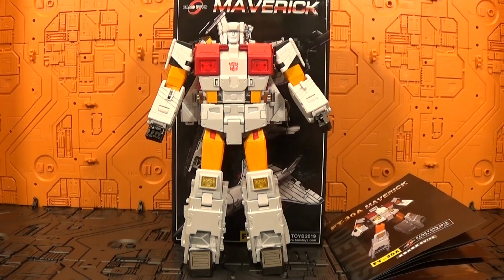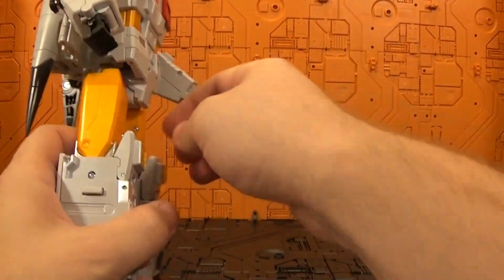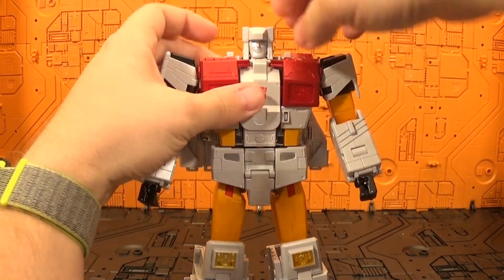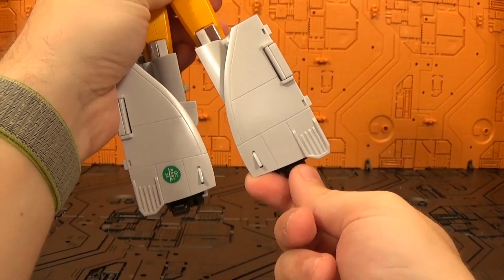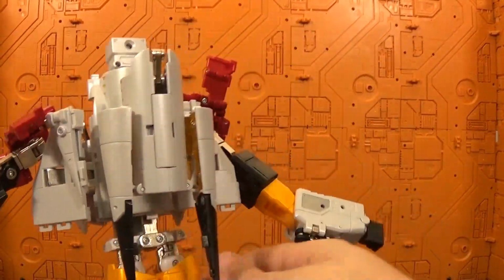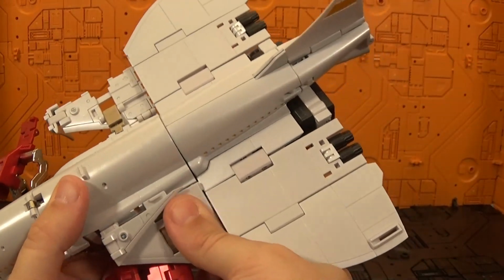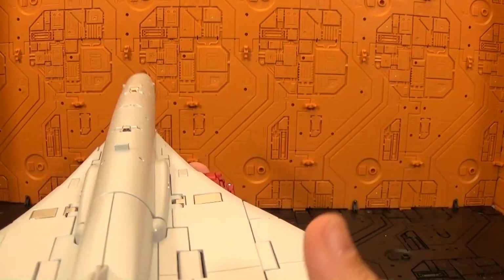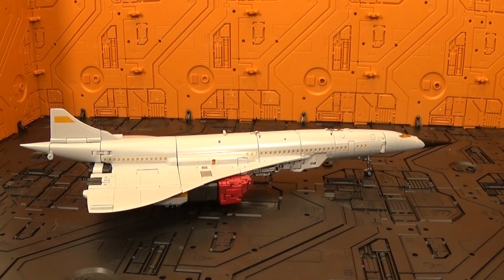Fans Toys FT30A Maverick (not Masterpiece Silverbolt) Review